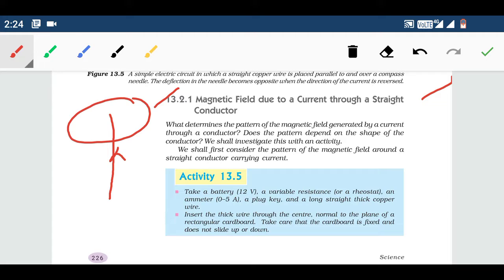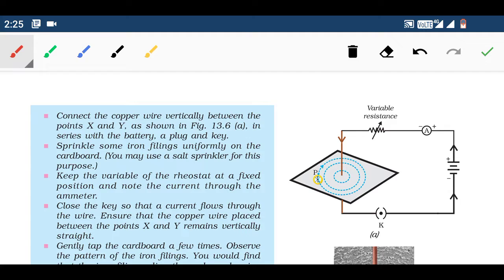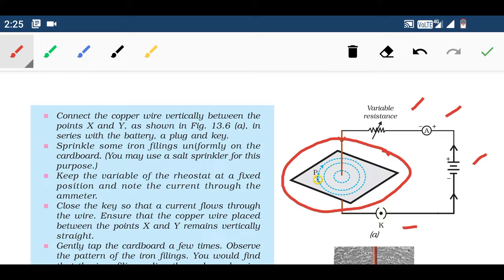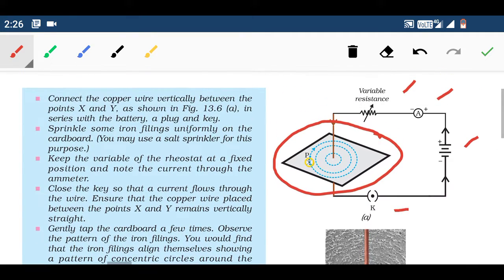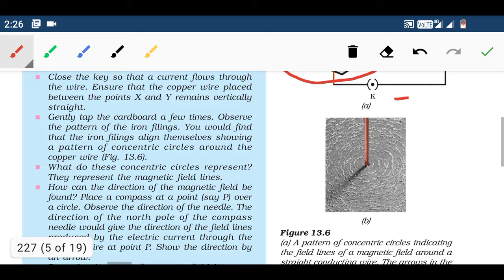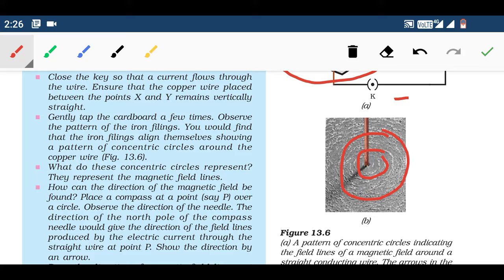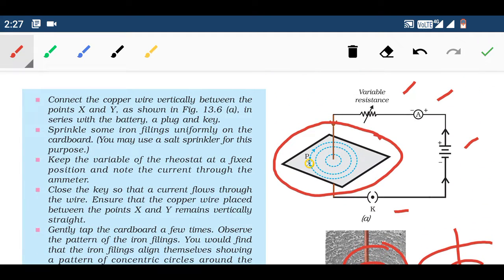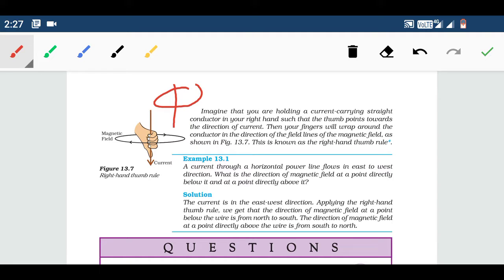Magnetic Effects of Electric Current Part-2